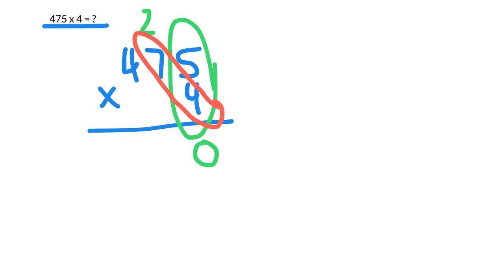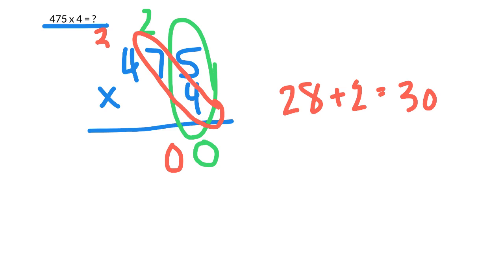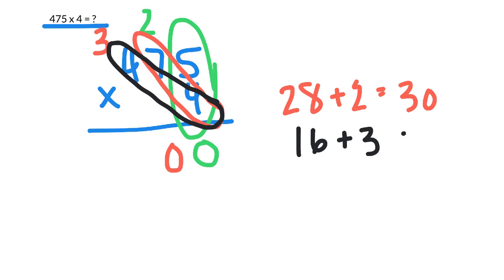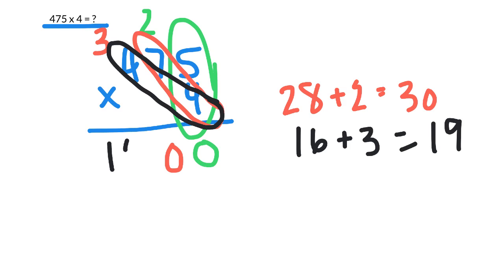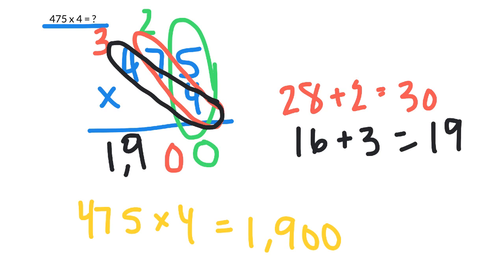Multiplying 3-digits by 1-digit